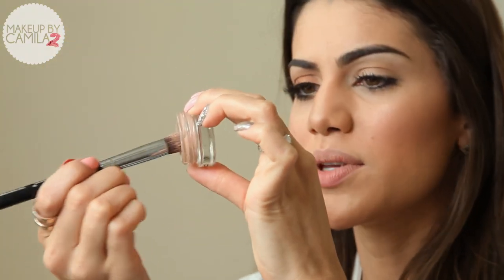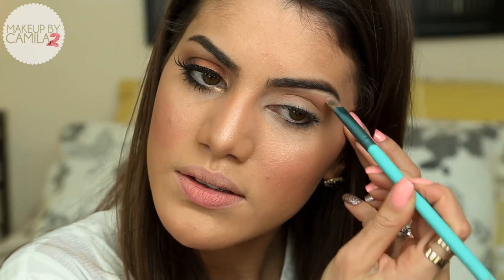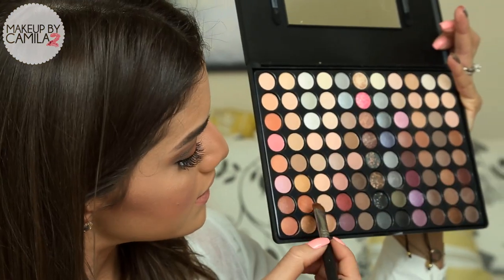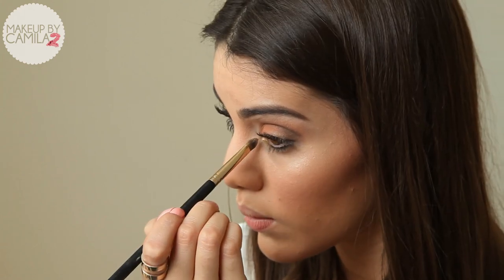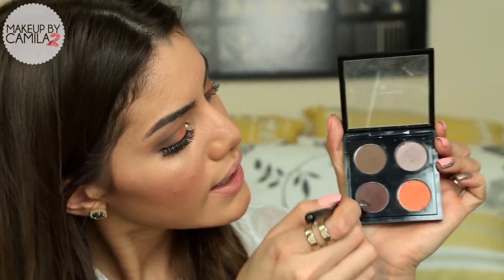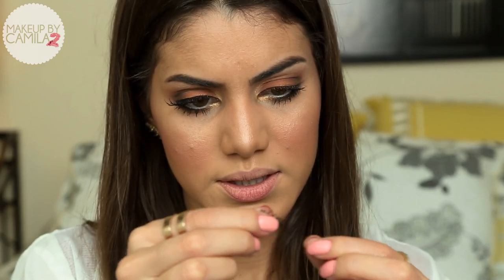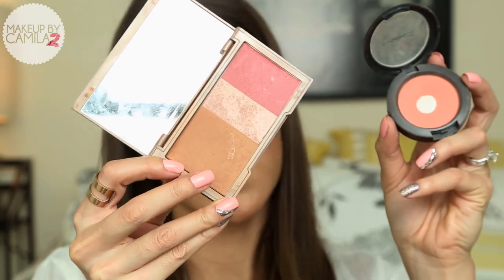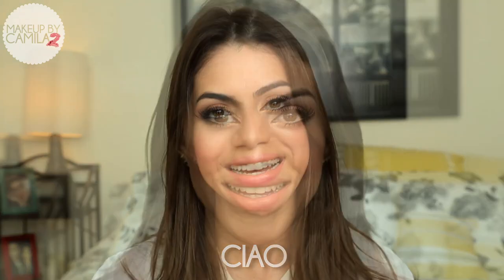Summer Corals Makeup Tutorial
Products Used:

Face:
Primer- Smashbox Photo Finish
Foundation- Chanel Perfection Lumiere in Beige 30
Concealer- Radiant Creamy Concealer in Custard by NARS
Powder- NARS in Beach
Contour- Naked Flushed by Urban Decay
Blush- MAC Powder Blush in Peaches
Highlighter- Moon Beam by Benefit
Highligter- Soft & Gentle by MAC

Eyes:
Primer- Paint Pot in Painterly by MAC
Eyeshadow- 88 Color Warm II Neutral Eyeshadow Palette by BH Cosmetics (Multiple Shadows Used: Light Brown, Coral, Pearl, Coral Shimmer, and Gold)
Brow Highlighter- Dual- Ended Brow Highlighting Pencil by Sigma
Eyeshadow- MAC Custom Palette (Embark, Espresso, and Rule Used)
Eyeshadow- Sephora Palette- No Longer Available (Shimmery Gold Used)
Eyeliner- Nude
Fake Lashes- Ardel 102
Fake Eyelash Glue- Duo
Liquid Eyeliner- MAC Liquid Liner in Carbon Black
Mascara- They're Real by Benefit

Lips:
Lipstick- NARS Sheer Lipstick in Barberella

Brushes:
Sigma- Blending Brush (E25)
Sigma- Smaller Blending Brush (E25)
Sigma- Concealer Brush (F70)
Sigma- Large Shader Brush (E60)
Sigma- Precision Flat (P80)